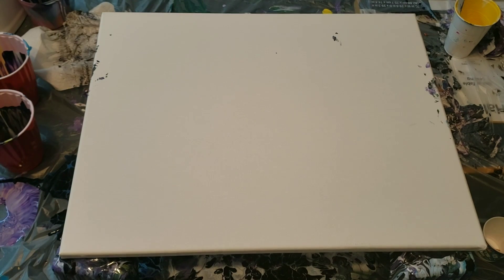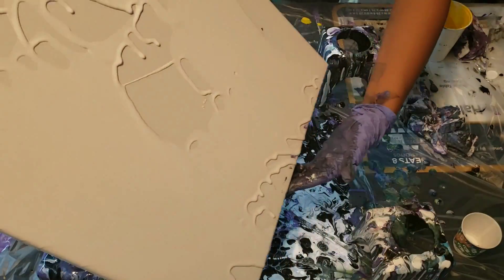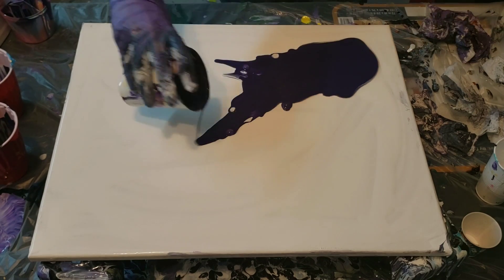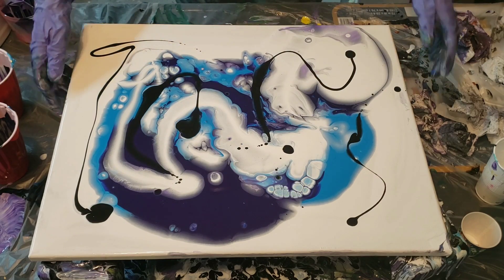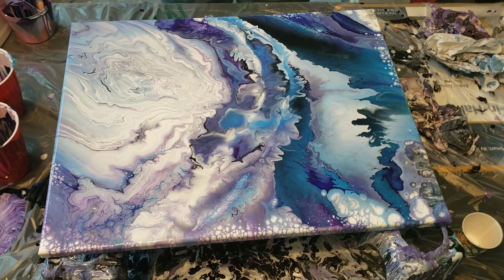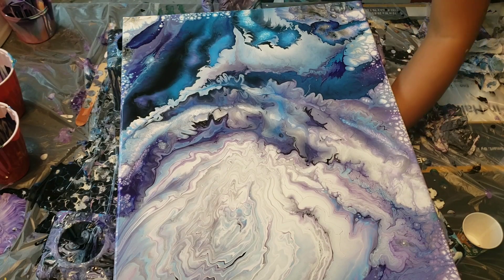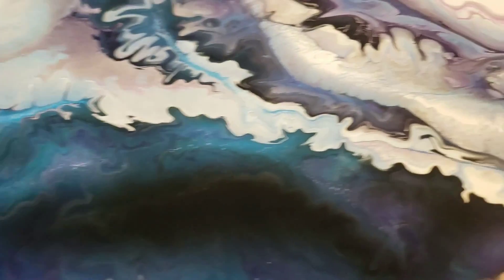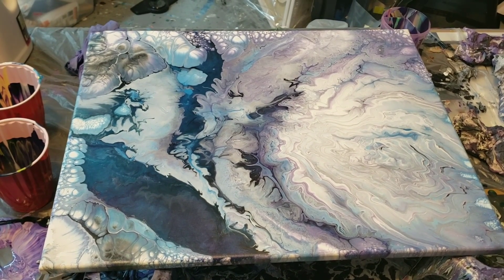(128) Acrylic pouring dirty pour, tree ring pour Pour painting, fluid art cloud effect flow art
Acrylic pouring dirty pour, tree ring pour with thinned paints! Pour painting, fluid art.  Cloud effect, pour art, acrylic painting

Experiment time! I pulled inspiration from this pour from bonnie Keane, melyd, and elyse Fournier, Gina deluca. There are a ton of artist that I am sure are not on this list that use thin paints, these are just a few!

Colors used:white, Windsor blue, dioxazine purple, black

White paint: semi gloss paint, 25 percent satin enamel, 10% gloss medium, water for consistency.

Pm: gloss medium and varnish, creative inspirations brand and water as needed for consistency.